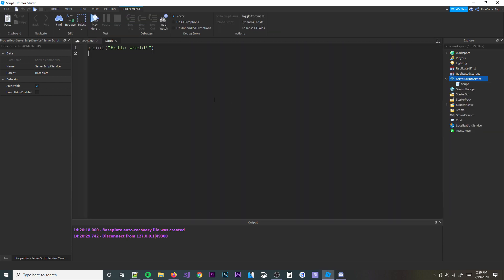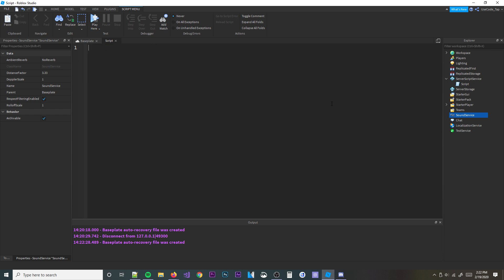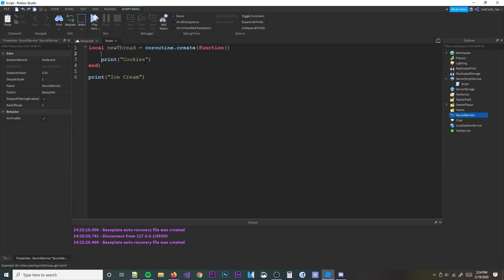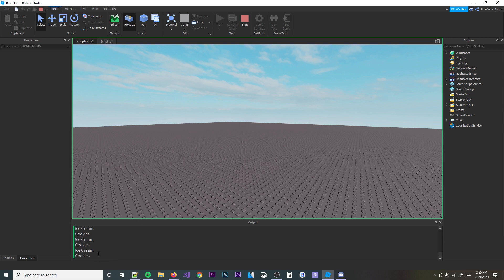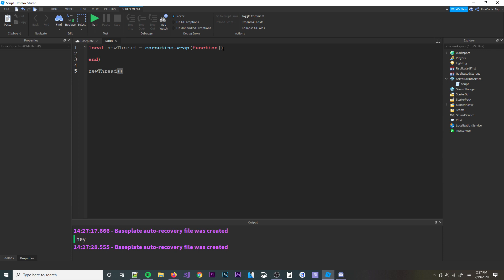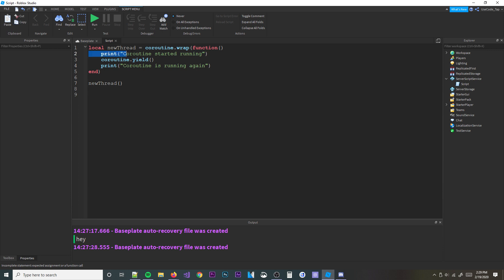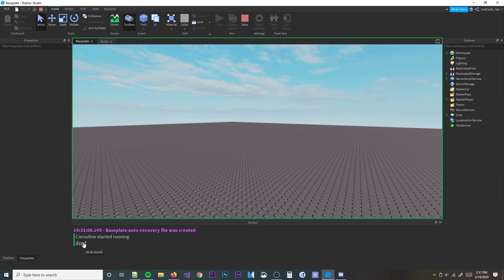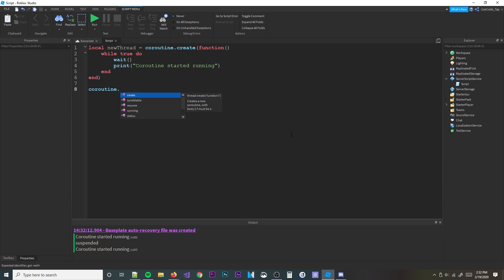Advanced Roblox Scripting Tutorial #33 - Coroutine (Beginner to Pro 2020)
Hey guys! Welcome back to a brand new advanced roblox scripting tutorial. In today's roblox studio tutorial I am going to be teaching you guys about coroutines, what coroutines are, how to make a coroutine, how to pause / yield a coroutine and pretty much everything else.